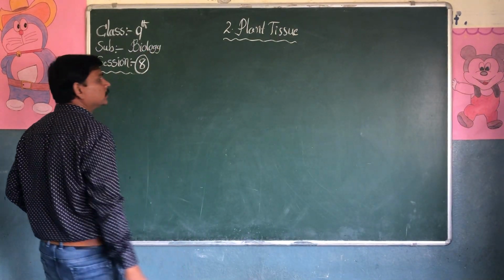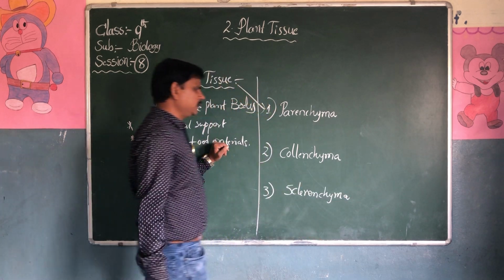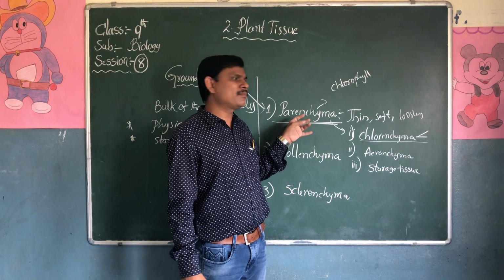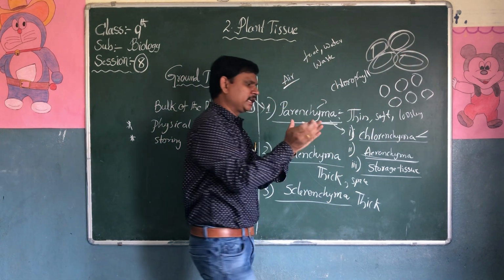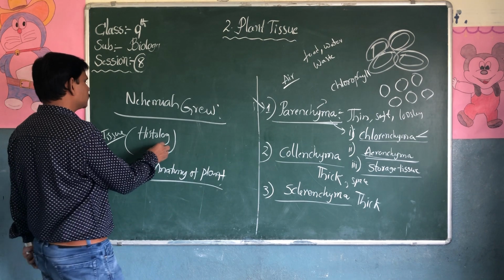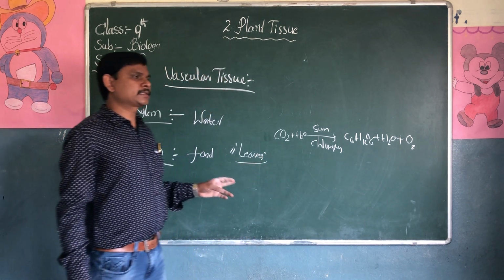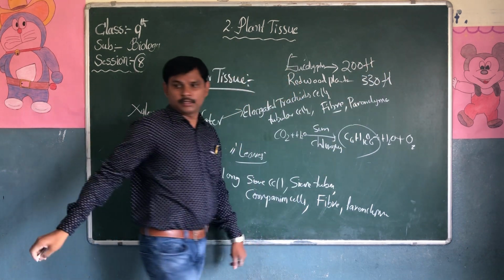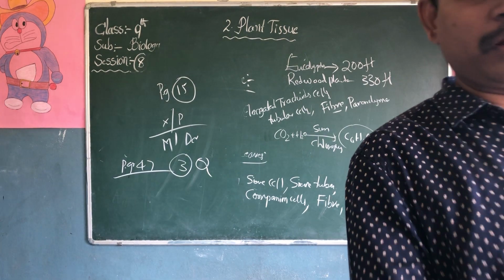Class 9 biology session 8